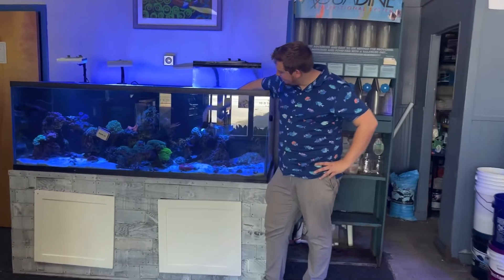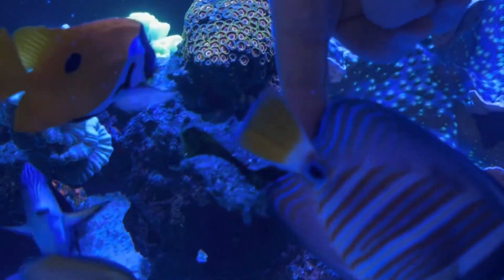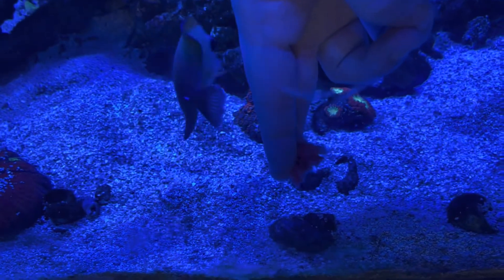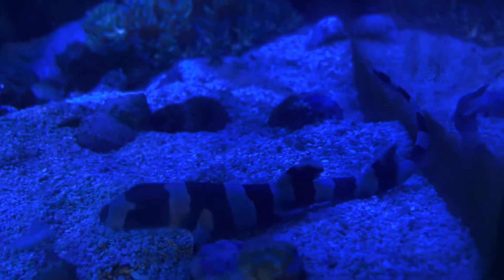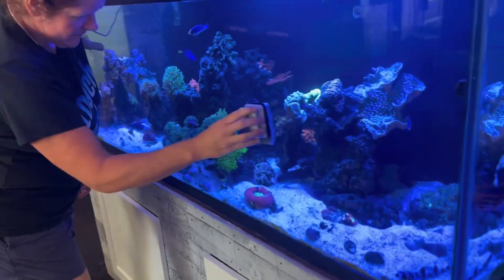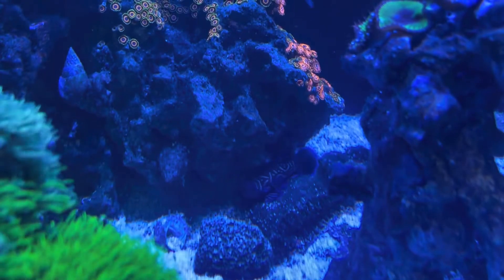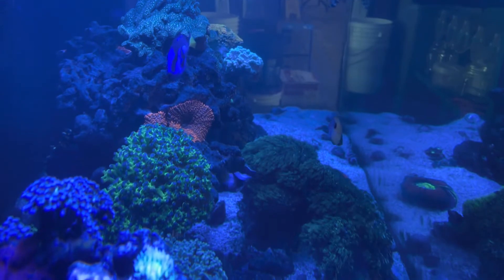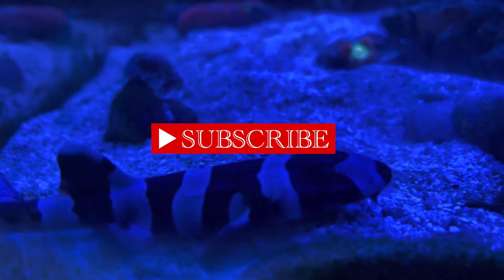240 Reef Tank Talk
Enjoy the first in our series called Tank Talk!